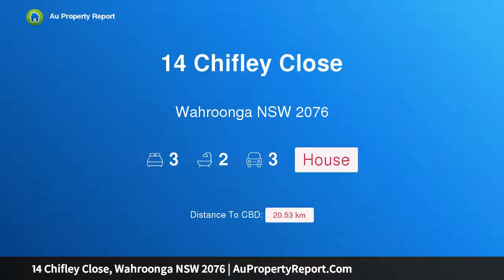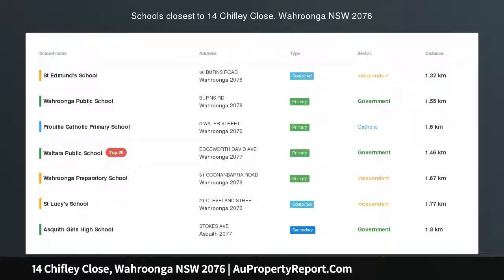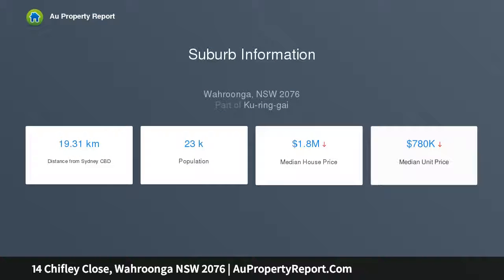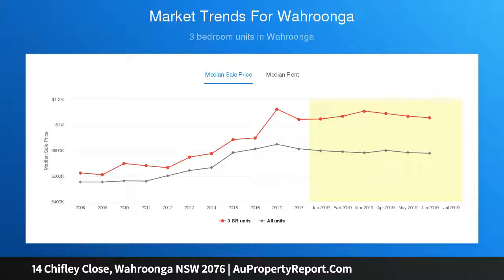14 Chifley Close, Wahroonga NSW 2076 | AuPropertyReport.Com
14 Chifley Close, Wahroonga NSW 2076
Property Type: house
Bedrooms: 3
Bathrooms: 3
Car Space: 3
Flexible Family Living